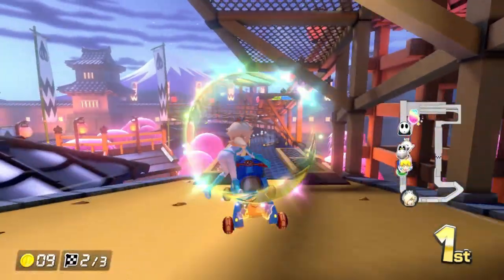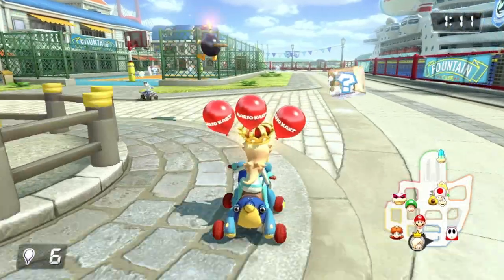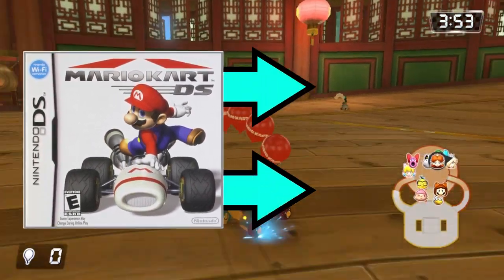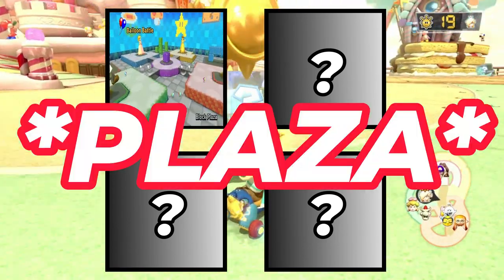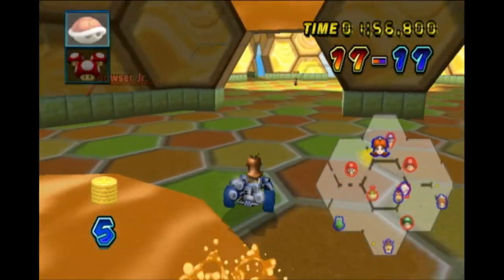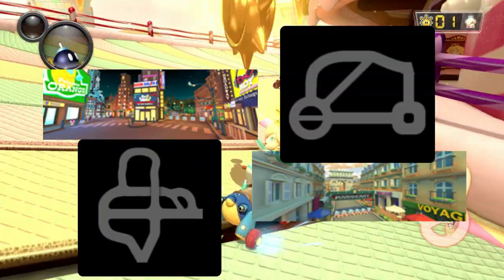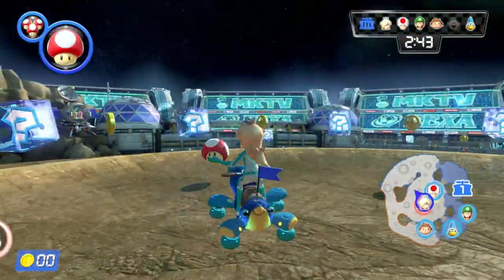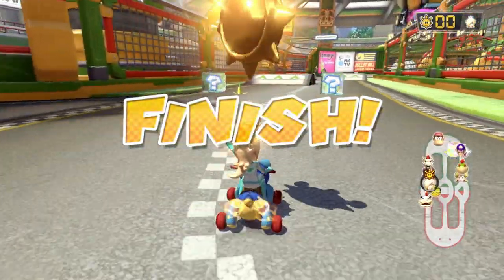Let's Predict Mario Kart X Part 3: BATTLE MAPS!!!!!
Music Used (In Order):
Encounter Calem/Serena- Pokémon: XY
Battle Mode- Mario Kart DS
Main Menu (Course Select)- Mario Kart 7
Berlin Byways- Mario Kart Tour
Tour Madrid Drive (Stadium)- Mario Kart 8 Deluxe
Time To Fight! (Bionis Shoulder)- Xenoblade Chronicles: Future Connected
Staff Roll 2: Mario Kart Wii